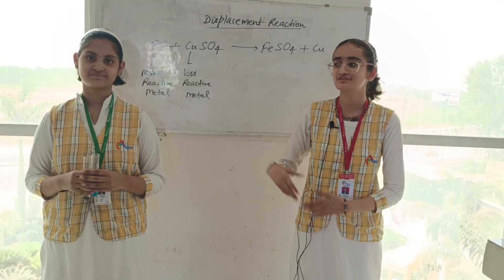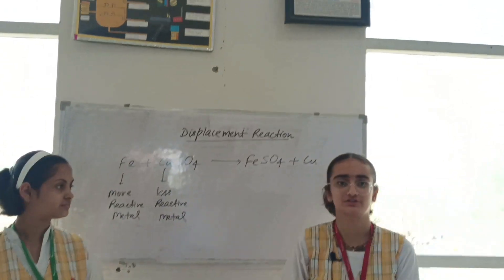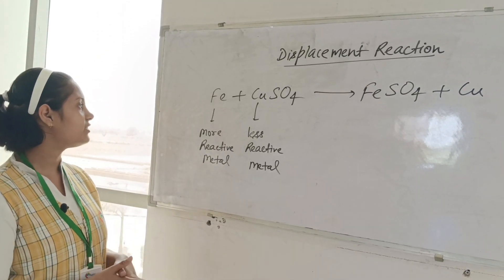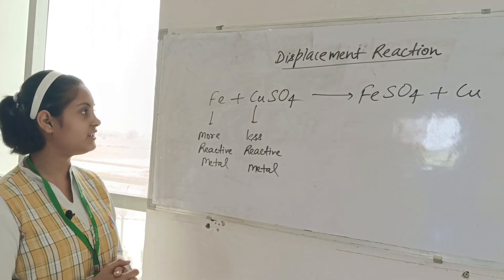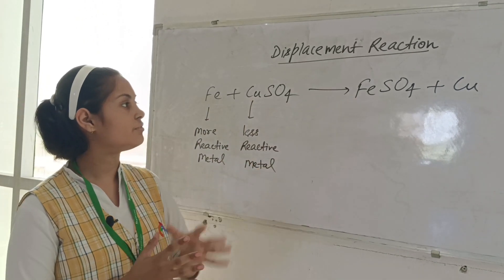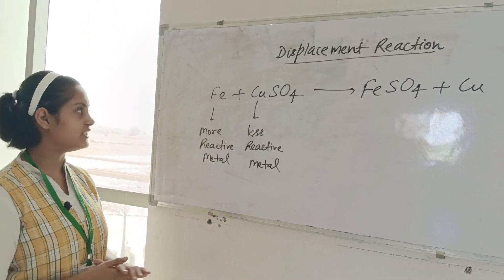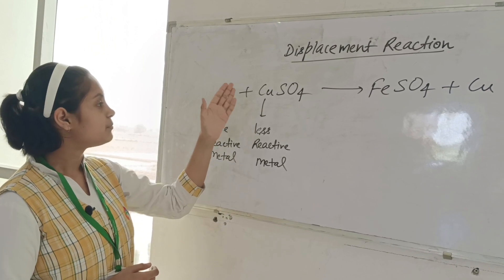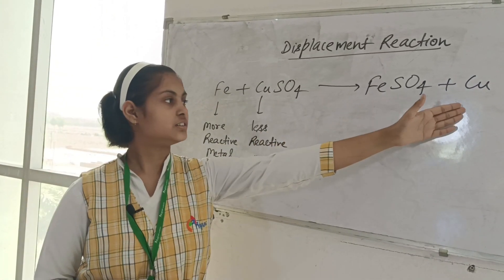DISPLACEMENT REACTION | MAPLES ACADEMY DEOBAND | SCIENCE ACTIVITY